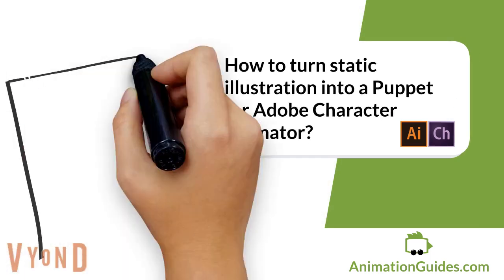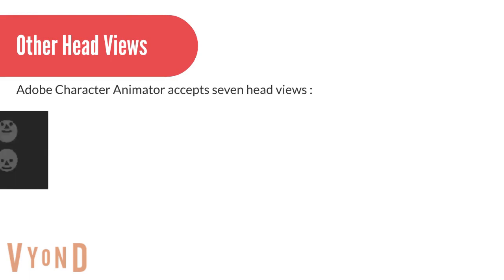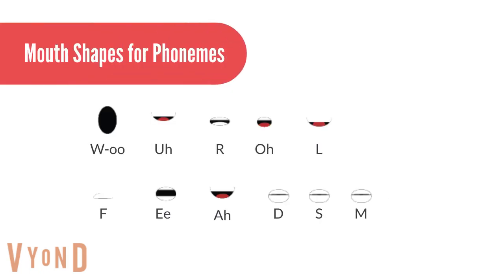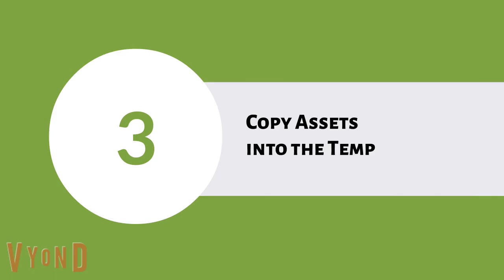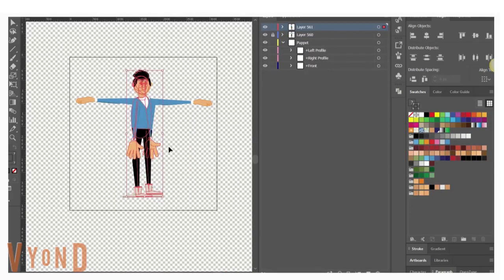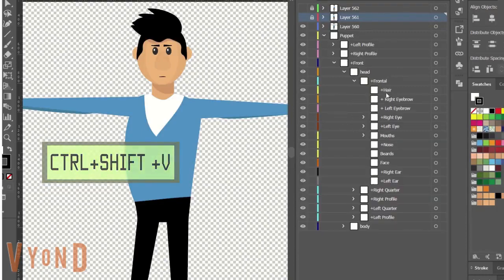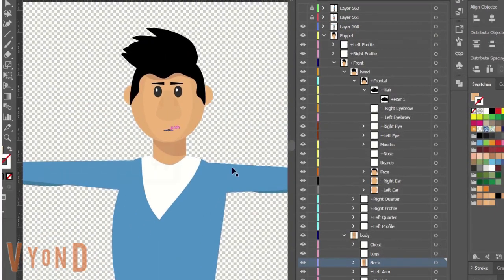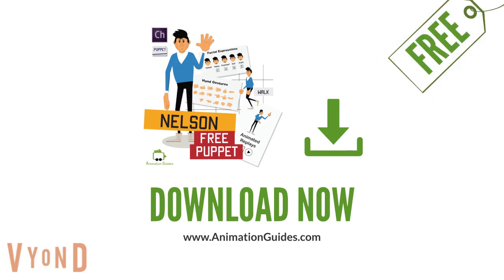How to Create a Puppet in Adobe Illustrator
This video demonstrates the workflow of turning a character illustration into a puppet for Adobe Character Animator.

What artwork do you need to prepare? Which hierarchy and naming conventions it should follow? How to use a "blank" puppet template to make the process faster.